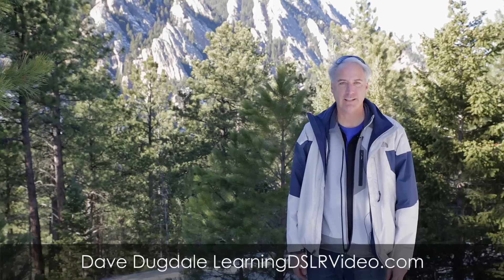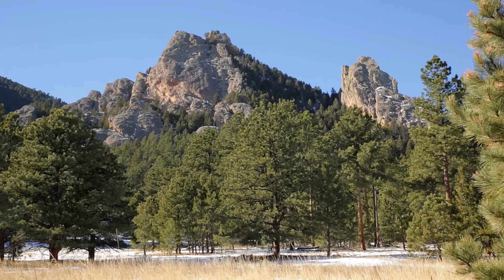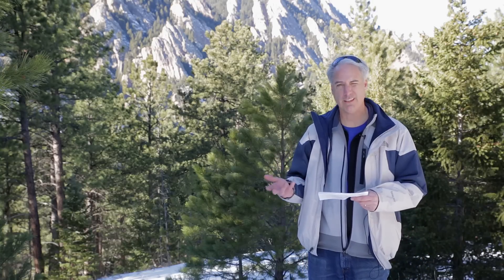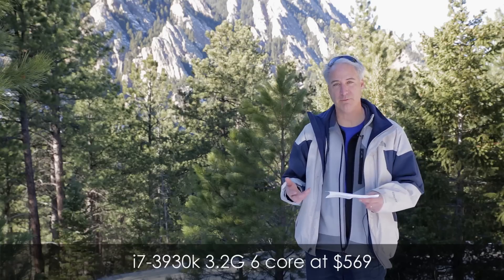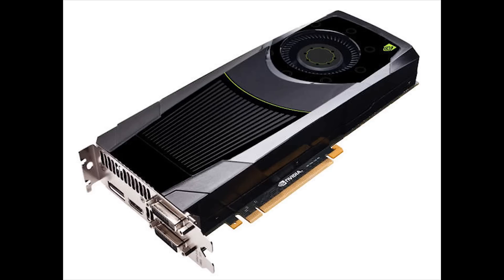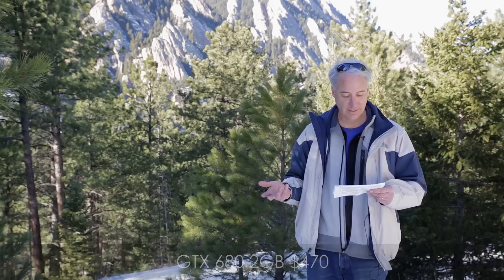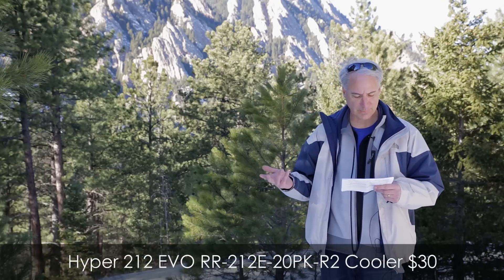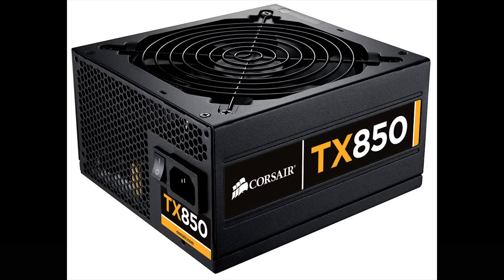New Computer and GPU for Premiere and DaVinci Resolve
To see the UPDATED part list and all the links head on over to my blog post: